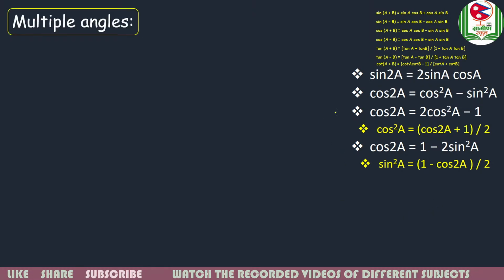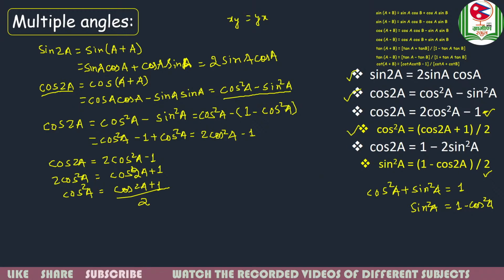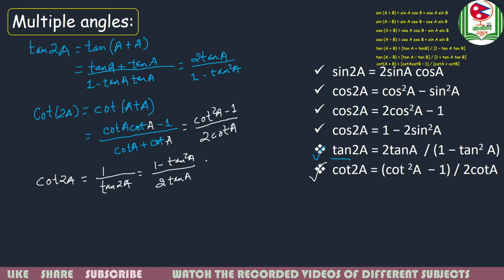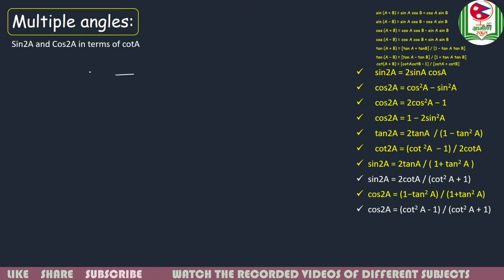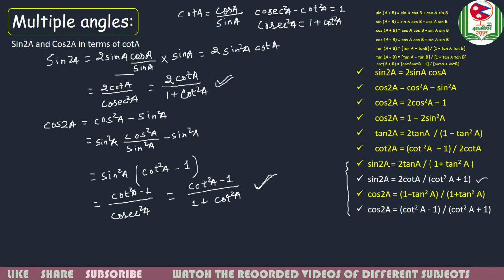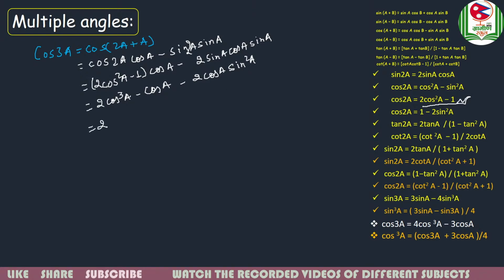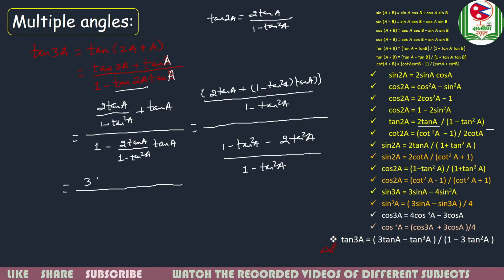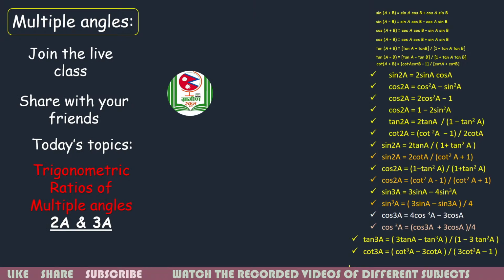Gramin School Live | Day 2| SEE | Optional Mathematics Trigonometry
Today it is our second class on optional mathematics. We 'll discuss on trigonometry.
So, watch this video if you miss the live session.